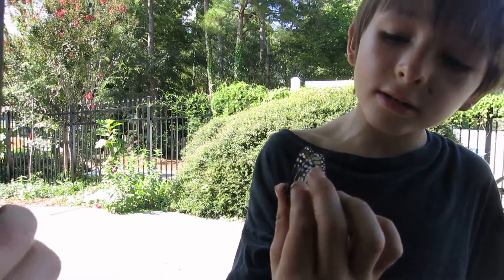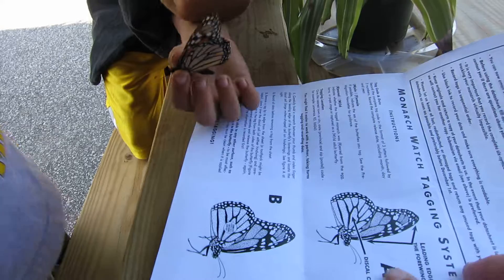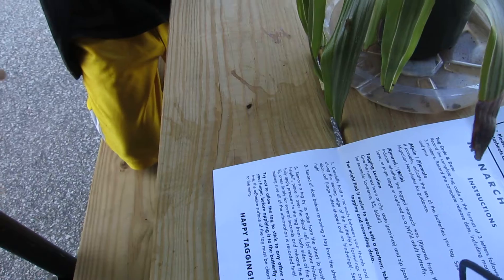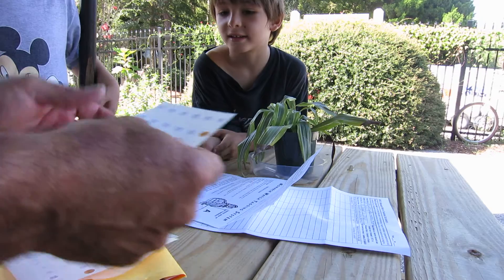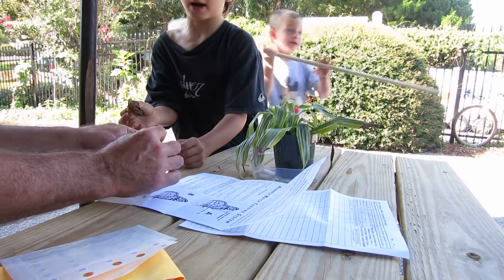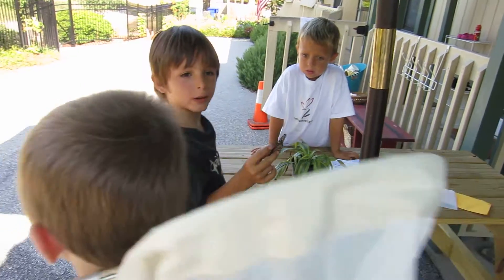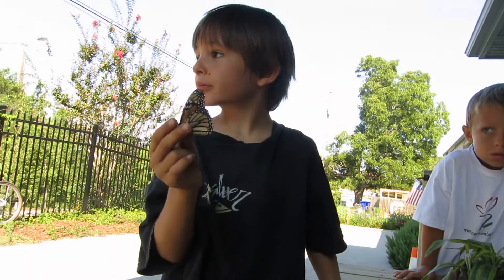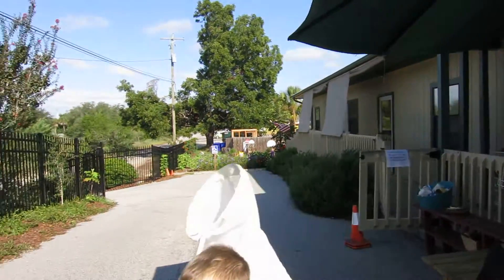Montessori Monarch Tagging - South Carolina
These five year olds demonstrate proper catch, tag, and release of the first Monarch discovered making its annual migration.